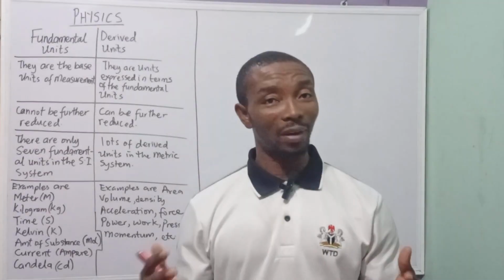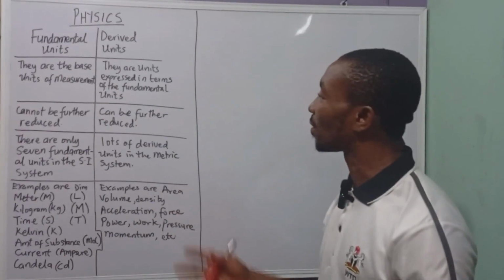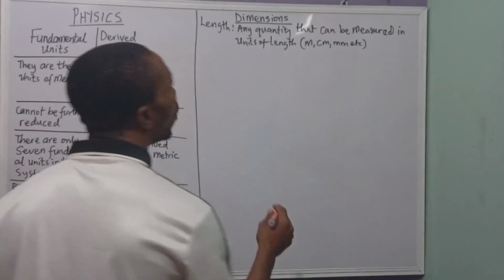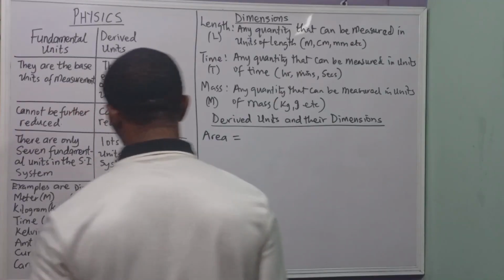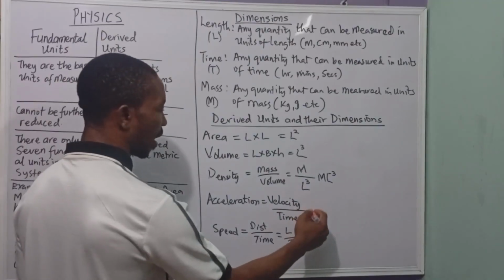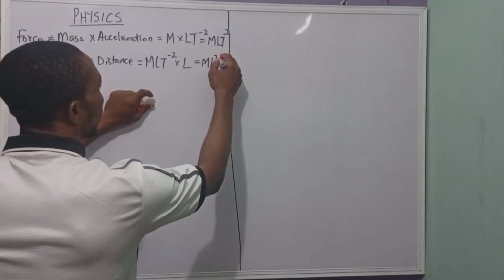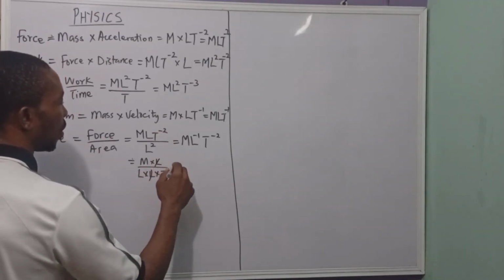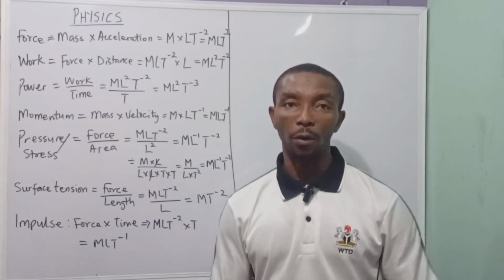Fundamental Units, Derived Units & Dimensions in Physics | Complete Lesson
Learn Fundamental Units, Derived Units and Dimensions in Physics in a simple and clear way. This lesson explains the SI base units, derived quantities and dimensional formula with examples suitable for secondary school and exam preparation.
🎯 In This Tutorial, You’ll Learn:
✅ What fundamental units are
✅ The 7 SI base units
✅ What derived units are
✅ Examples of derived quantities
✅ Dimensional formula in physics
✅ Importance of dimensions in calculations

This lesson is perfect for students preparing for:
WAEC
NECO
JAMB
IGCSE
Secondary school physics exams
📌 Timestamps:
00:20 Introduction
01:20 Fundamental units
03:50 Derived quantities
05:30 Difference between fundamental and derived quantities
07:20 Dimensions  Length, Mass and Time
08:30 Examples on Dimensions
15:00 More examples on dimensions
20:00 Conclusion